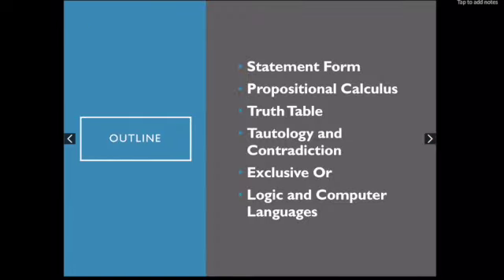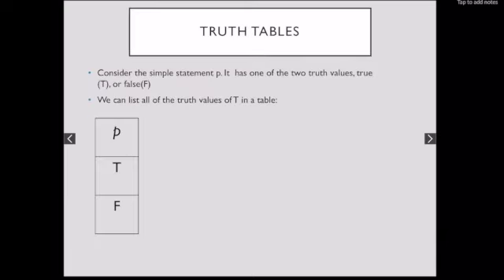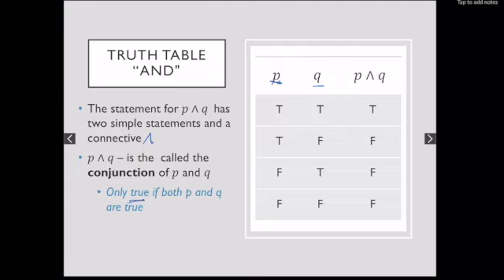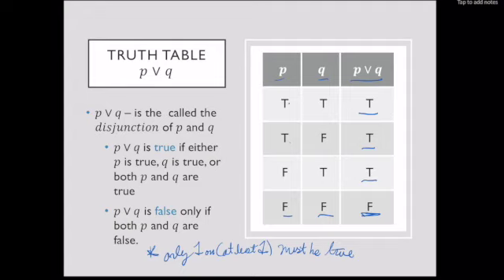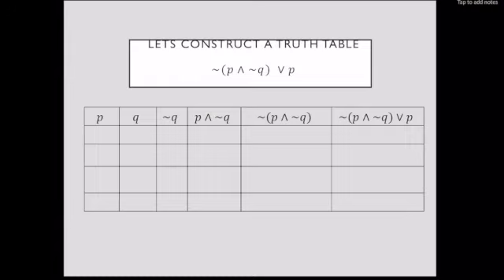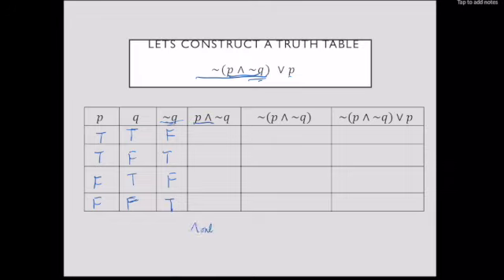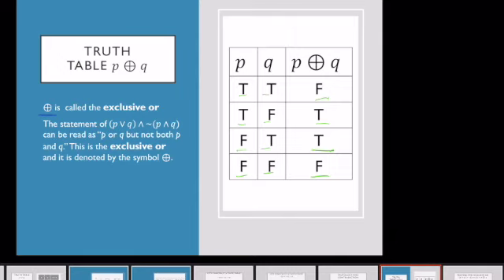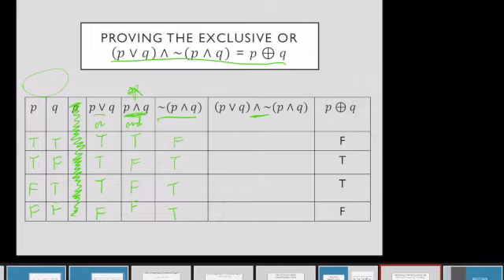Finite Math Section 11.2